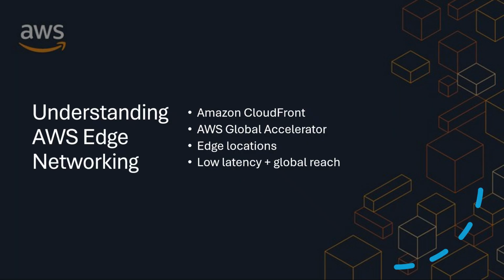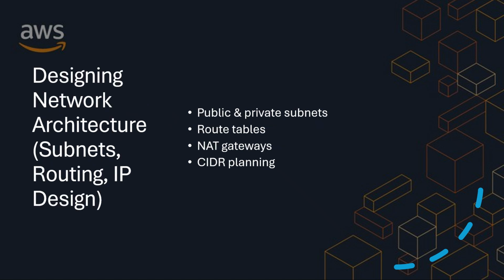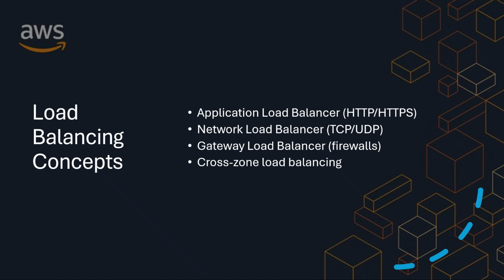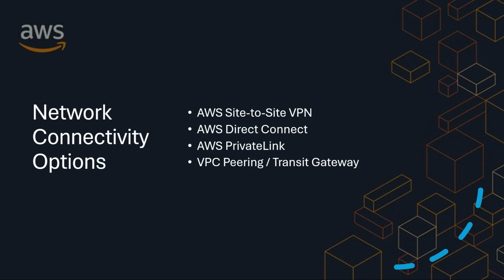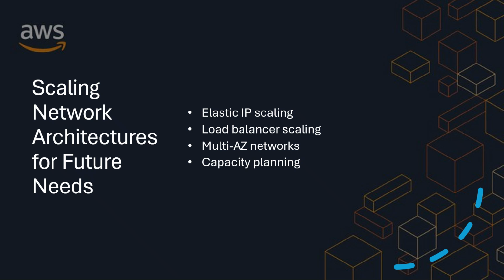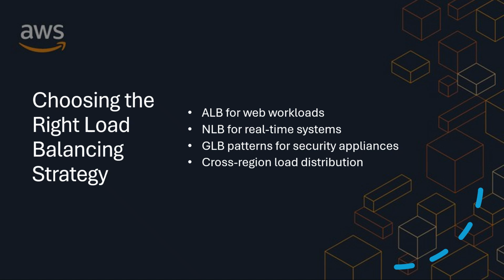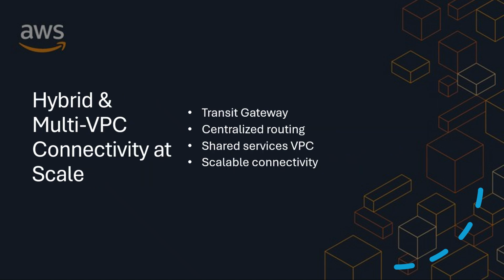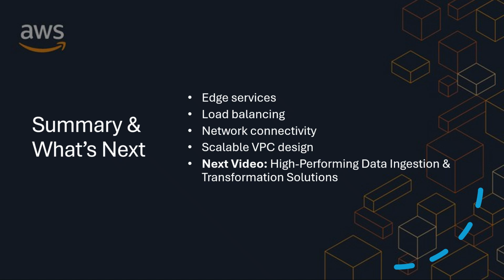High‑Performing & Scalable Network Architectures — AWS SAA‑C03 Domain 3.4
Welcome to the next episode in our AWS SAA‑C03 series!
In today’s video, we break down how to design high‑performing and scalable network architectures — one of the most important skills for any cloud architect.
You’ll learn how AWS edge services, load balancing, subnet design, and hybrid connectivity come together to build robust, low‑latency, and globally scalable network systems. These topics are essential not only for the exam but also for real‑world architecture design.

📚 In this video, you will learn:
✅ Edge networking fundamentals:
CloudFront, AWS Global Accelerator, how edge locations reduce latency
✅ Network architecture design:
Subnet tiers, routing, NAT gateways, CIDR planning for scalable architectures
✅ Load balancing strategies:
ALB vs NLB vs Gateway Load Balancer, cross‑zone balancing
✅ Connectivity options:
VPN, Direct Connect, PrivateLink, VPC Peering, Transit Gateway
✅ Scalable network topologies:
Multi‑tier VPCs, hybrid networks, centralized egress, shared services VPCs
✅ How to place resources for performance:
Reduce cross‑AZ data transfer, improve latency, optimize routing

⏱️ Chapters (Timestamps)
00:00 — Introduction
01:25 — What is a High‑Performing Network Architecture?
03:10 — AWS Edge Networking (CloudFront & Global Accelerator)
05:42 — Designing Subnets, Routing & IP Architecture
08:30 — Load Balancing: ALB, NLB & Gateway LB
11:15 — VPN, Direct Connect & AWS PrivateLink
14:05 — Multi‑VPC & Hybrid Architectures (Transit Gateway)
17:20 — Scaling Network Architectures for Future Growth
19:30 — Resource Placement & Latency Optimization
21:10 — Summary & Key Takeaways
22:00 — What’s Next: High‑Performing Data Ingestion & Transformation (3.5)

💡 Key Takeaways
Build scalable, low‑latency, and globally resilient network architectures using AWS networking services and best practices. Learn how to choose the right connectivity, load balancing, and VPC design strategy for your workloads.

Explore the full playlist covering secure architectures, resiliency, storage, compute, and high‑performing database designs.